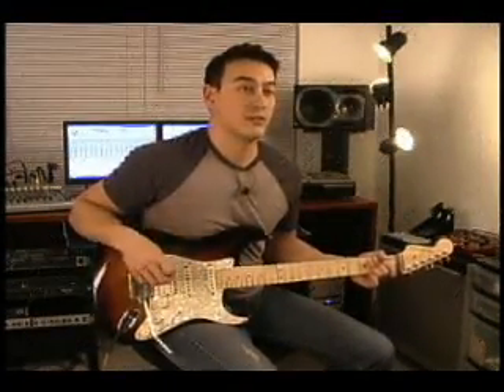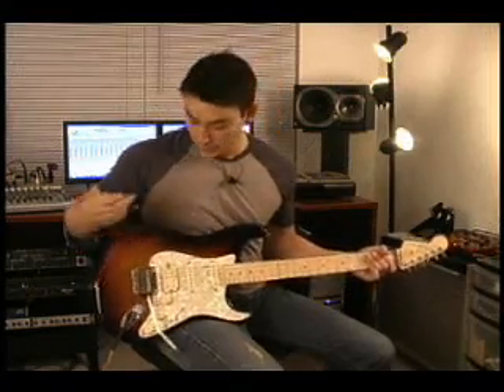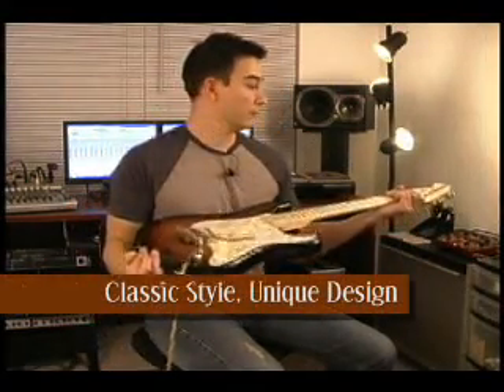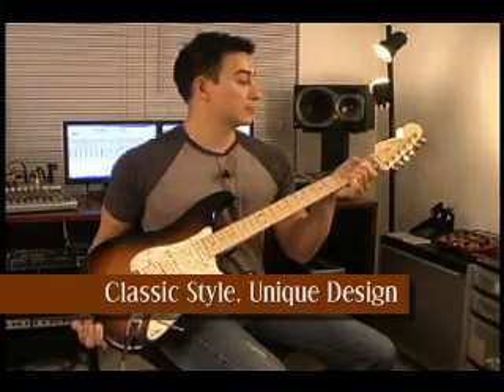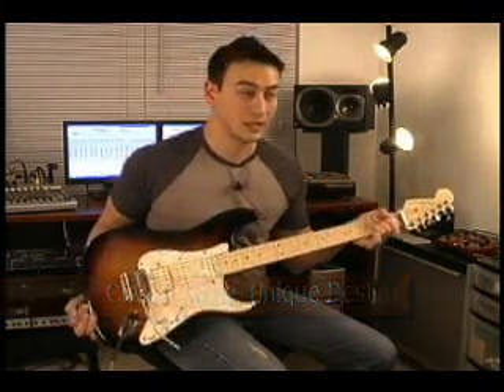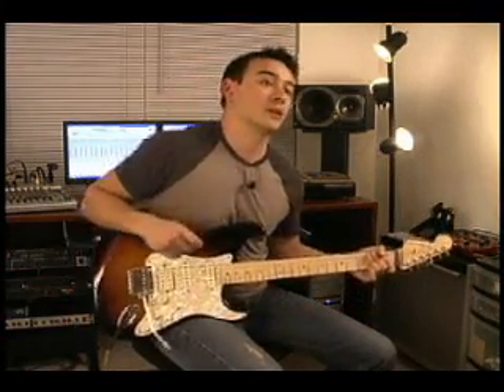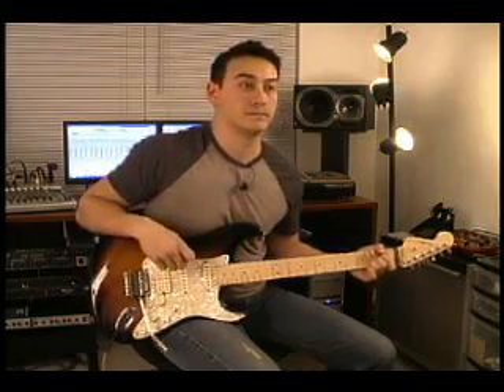Hercules Castro Demos the Super-Vee Tremolo System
Hercules Castro from Psycho Drama demos the Super-Vee tremolo system